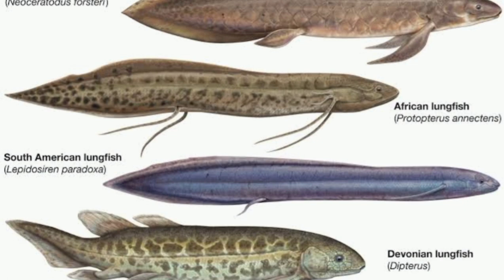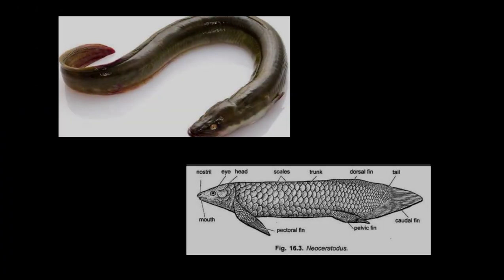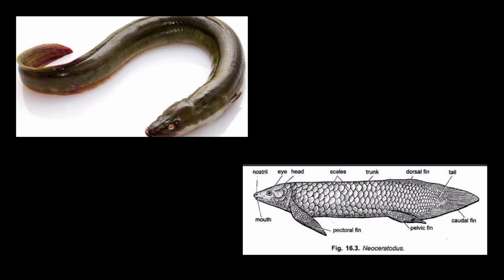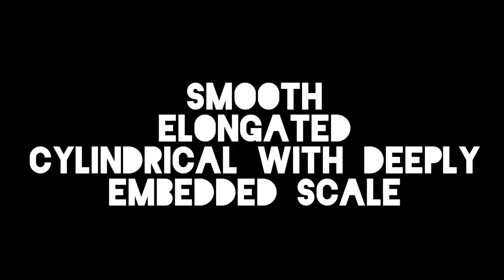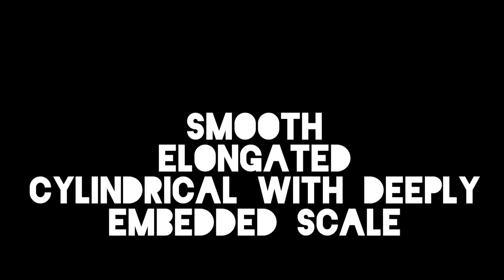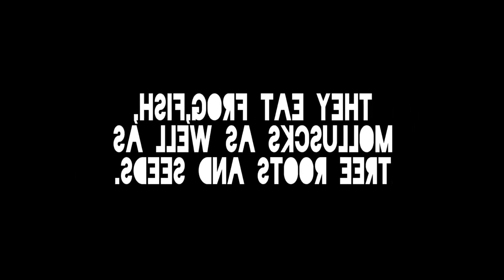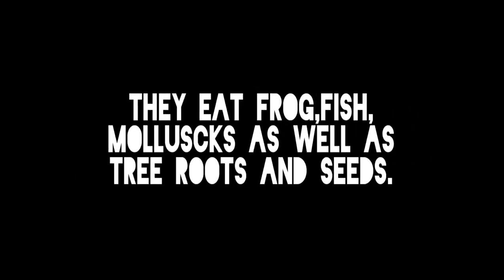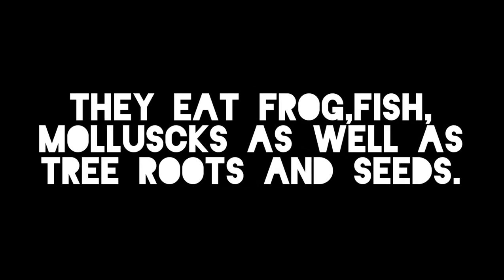DIPNOI (LUNG FISH) ZOOLOGY G.M MOMIN WOMEN'S COLLEGE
Department of Zoology of G. M. Momin Women's College was founded in 1995. The Department provides undergraduate programmes B.Sc regular, BSc Interdisciplinary course, and postgraduate programmes M.Sc. by Paper, M.Sc. by Research, and PhD in Zoology, emphasising fundamental and emerging areas of modern biology.

Department created the digital museum in 2020, intending to create awareness and make it available for the local community.